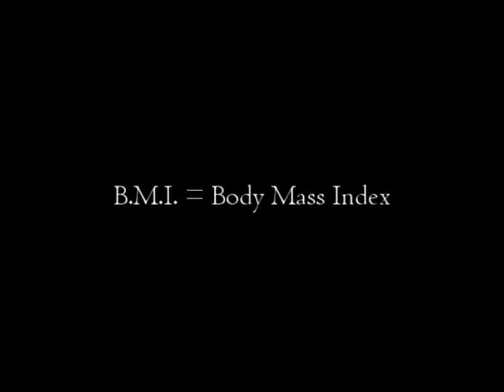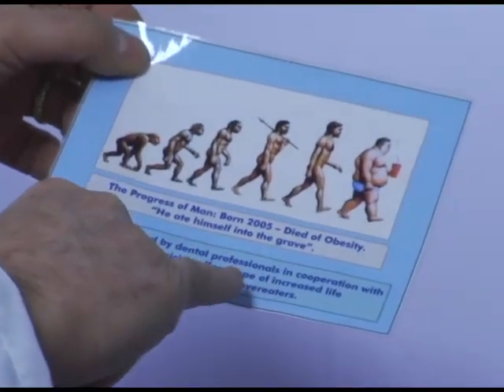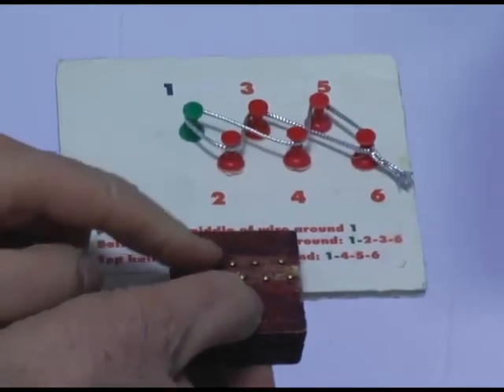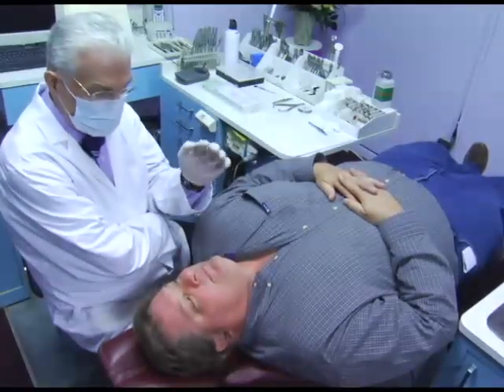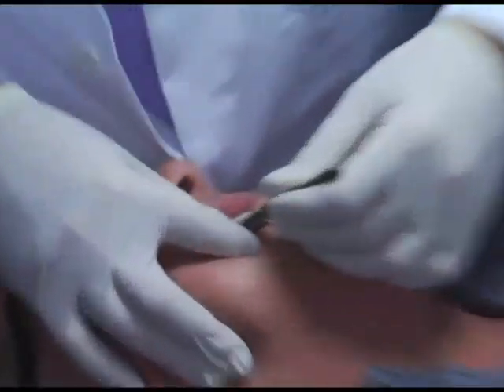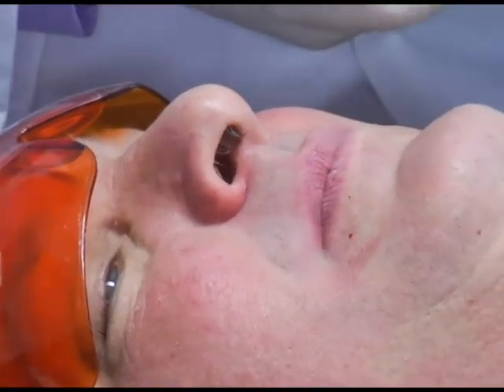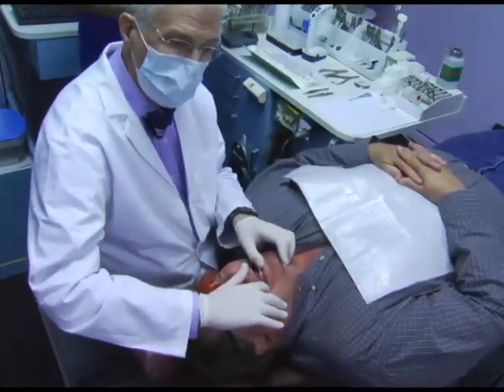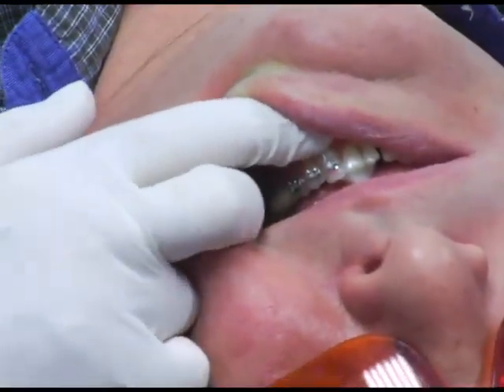Orthodontic Jaw Wiring for Weight Loss - Part One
Dr. Ted provides OJW for Ray McDowell.